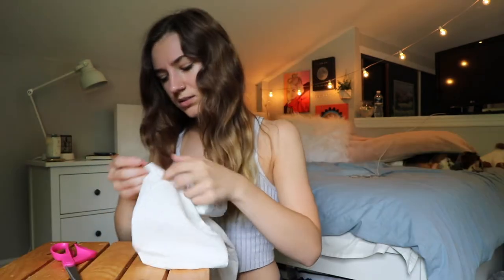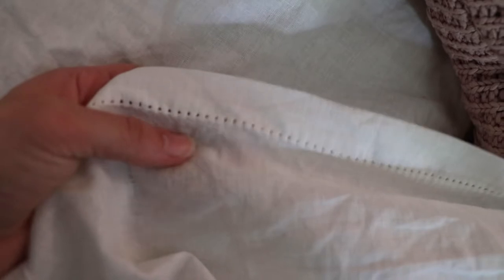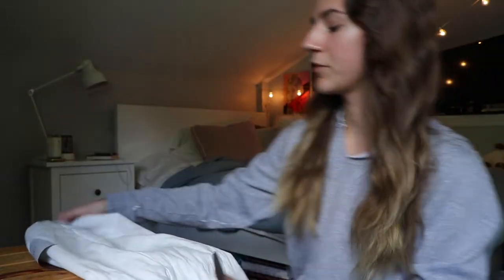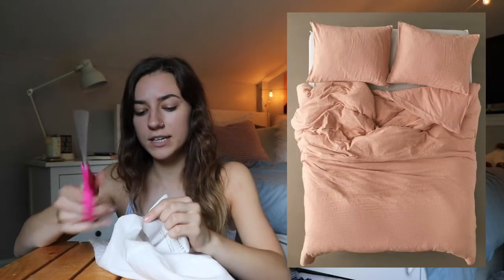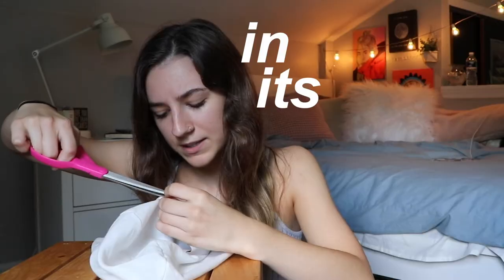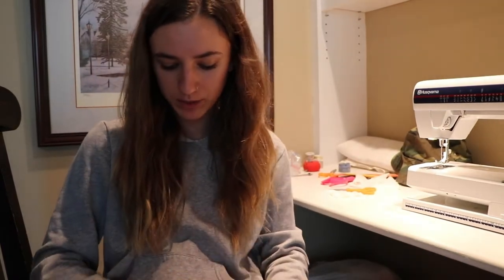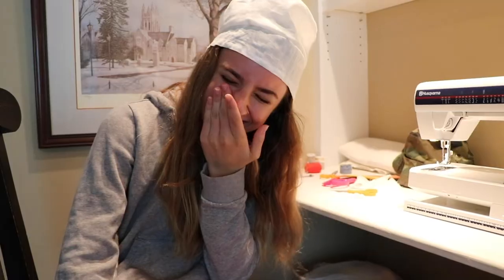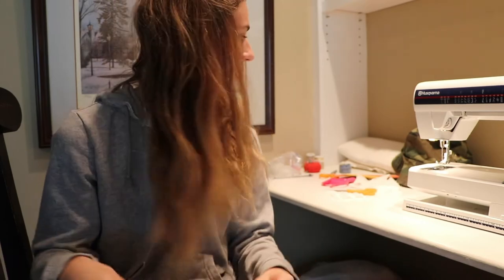I DIY'd my own BUCKET HAT (i learned how to sew 😳)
this was very hard and took very long but hey, i made my own bucket hat so 🤷🏼‍♀️
spoiler alert: i lowkey failed...